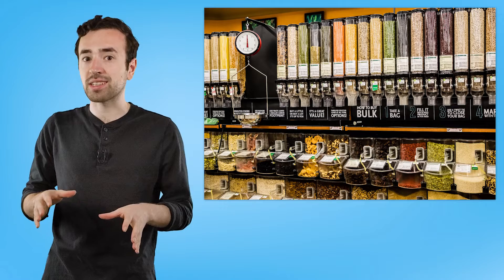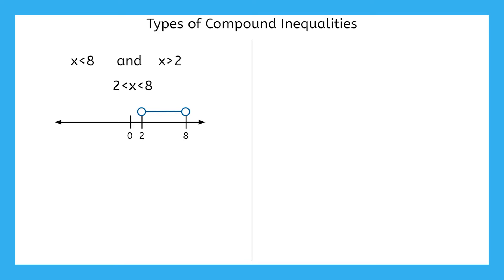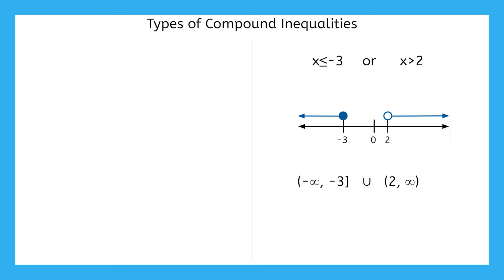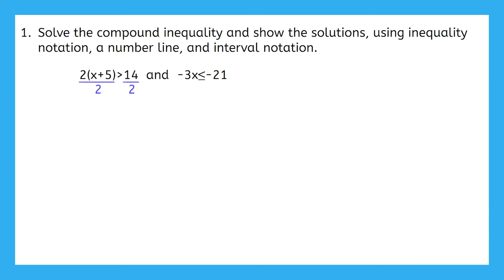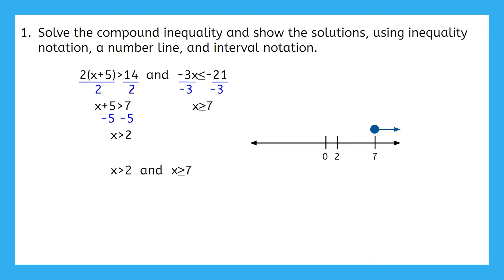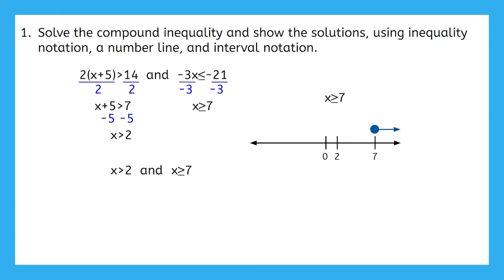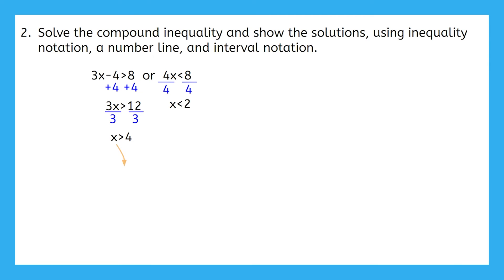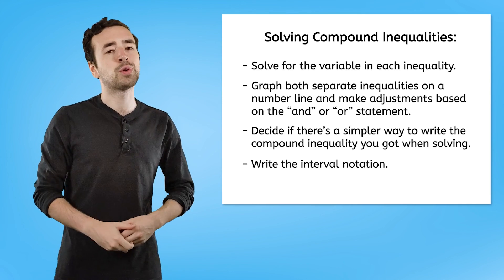Compound Inequalities: Part 1 - Solving and Graphing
Curious how to solve compound inequalities and graph the solutions? In this math lesson for 9th graders, students will practice solving compound inequalities and showing their solutions using multiple formats, including number lines and interval notation. This lesson is from MiaPrep’s Algebra 1 course.